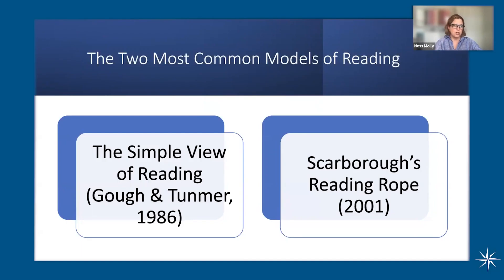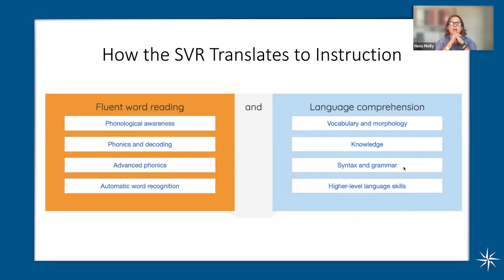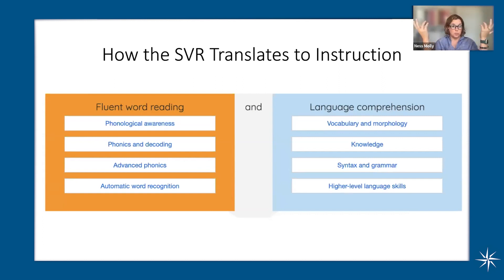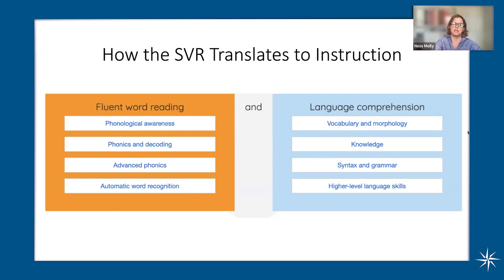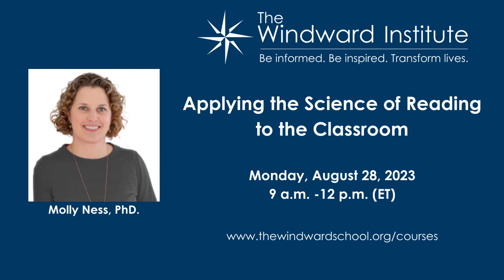What is Structured Literacy? | Science of Reading Instruction - Dr. Molly Ness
Windward Institute instructor and SoR expert Dr. Molly Ness discusses instructional practices aligned with the Science of Reading and how the simple view of reading (SVR) translates into classroom practice.